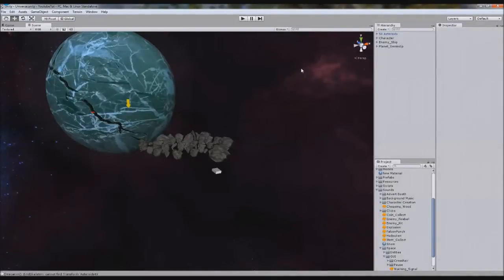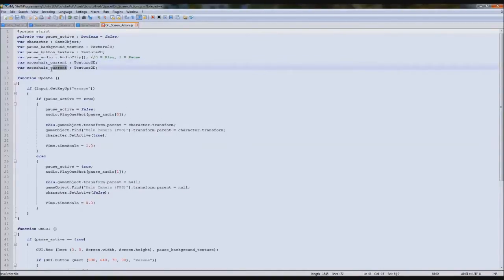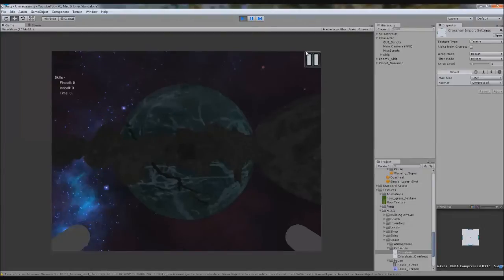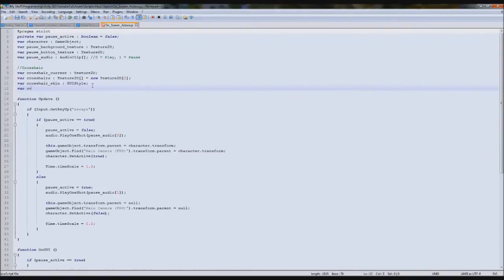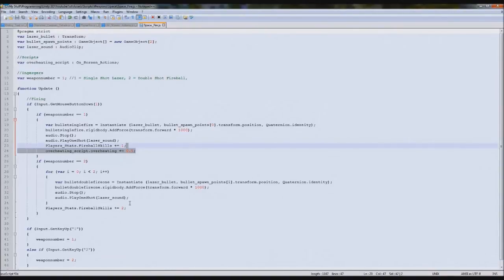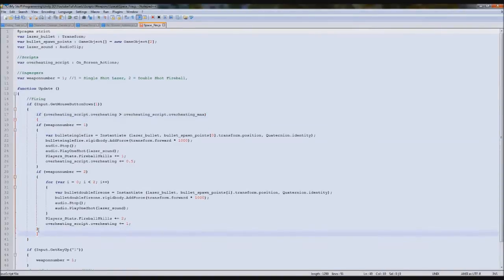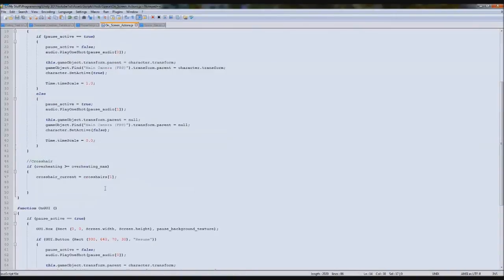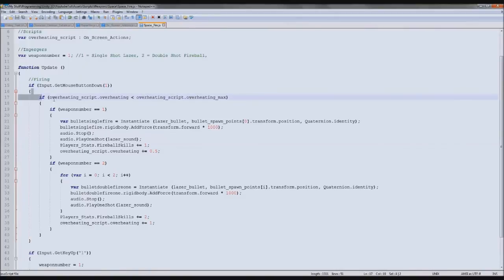Unity 3D Tutorial Part 131 Space: Weapon Overheating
Hello and welcome to my 131th tutorial on Unity 3D, in this tutorial I will be showing you how to add a weapon overheating system.

Project Download (It is in three parts because mediafire wouldn't allow files over 200mb)